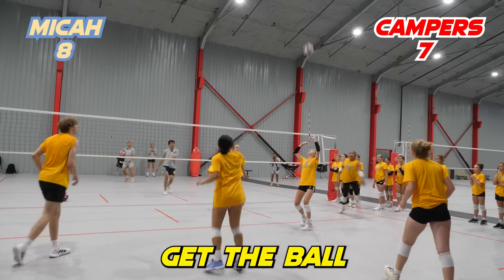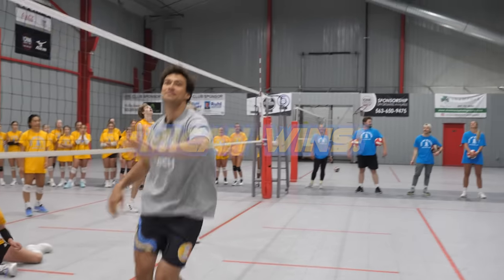1 National Team Player vs 6 Junior Volleyball Players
Have you ever seen a 1v 6 volleyball challenge before?!
Can USA National Team player Micah Ma'a beat a team of juniors to a score of 11?
Let's find out on another legendary 2023 OOS Camp Challenge!

Support The Boys!